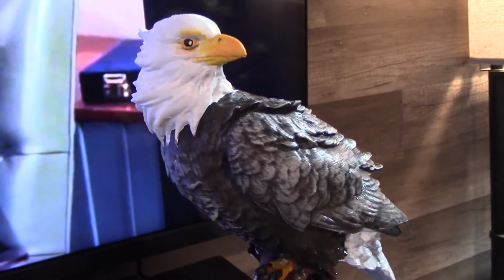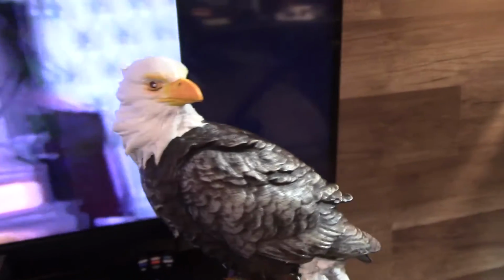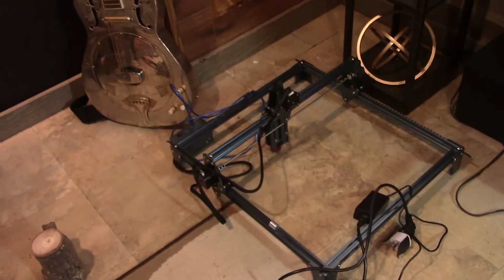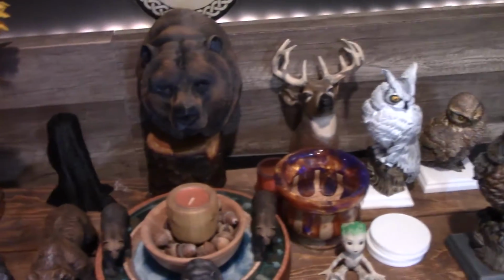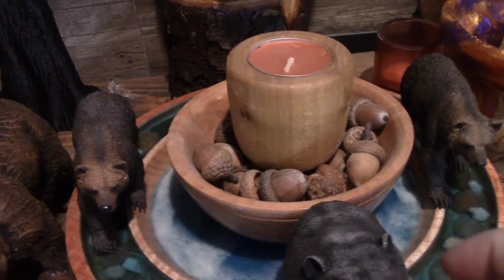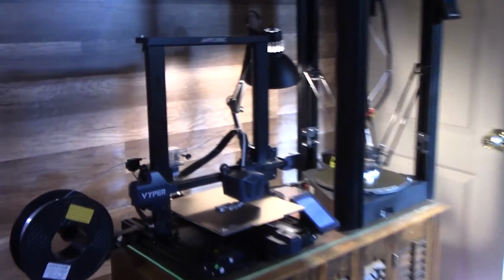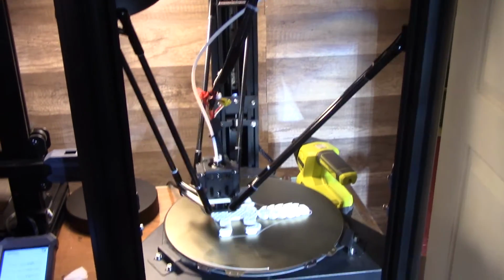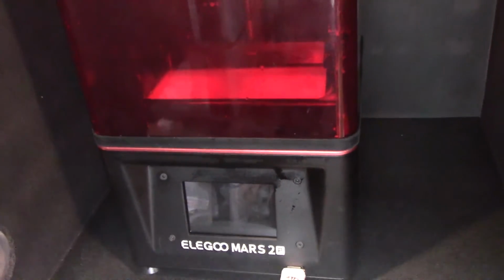Shop Talk - 3d Printers and Lasers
Shop News - Over the last few months I added lasers and printers to the shop so I have been pretty busy learning new stuff.It has opened up a whole new world of creative ideas! I hope you wood workers stick around I will still be posting my lathe videos! - Paul

Printers: Anycubic Viper, FLsun SR, Elegoo Mars 2
Laser: Ortur 2.0, Sculpfun